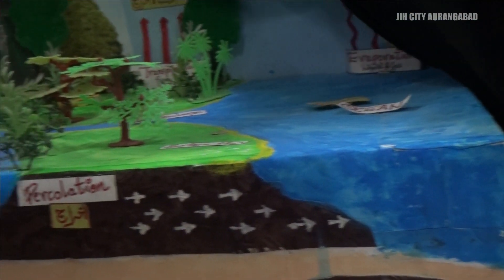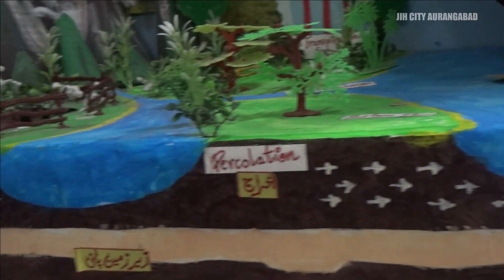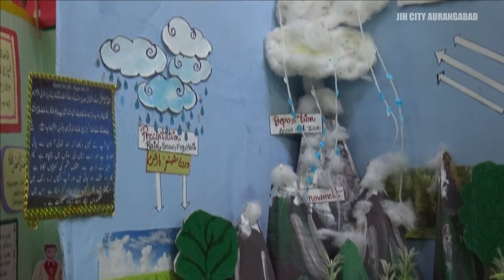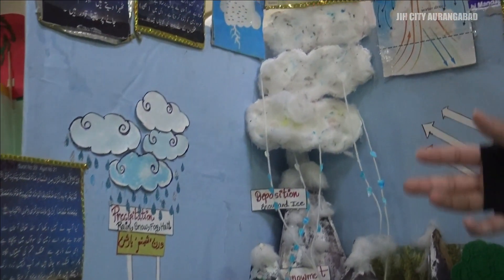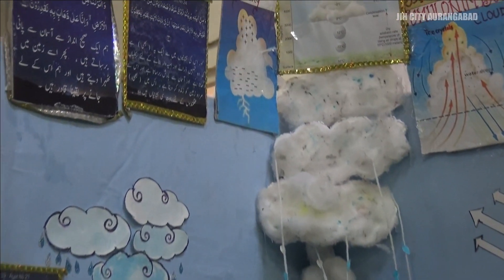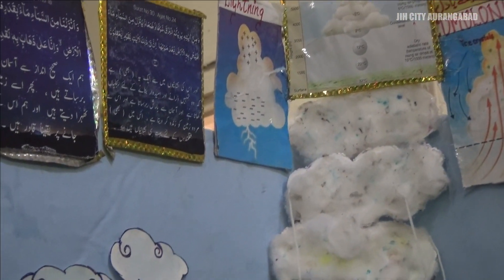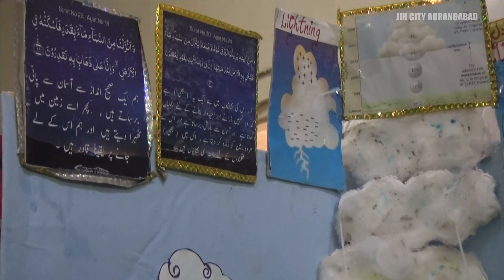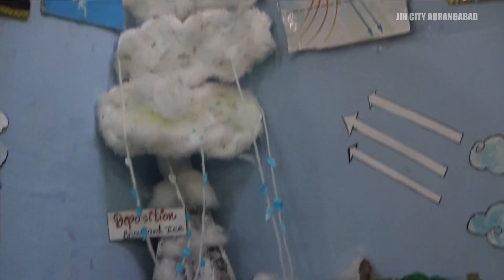Water Cycle in Quran Explain by Muslim Girl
Water Cycle in Quran Explain by Muslim Girl by Model in Quran Exhibition